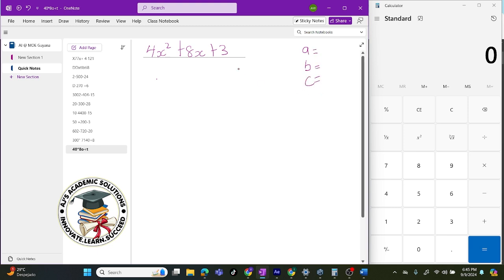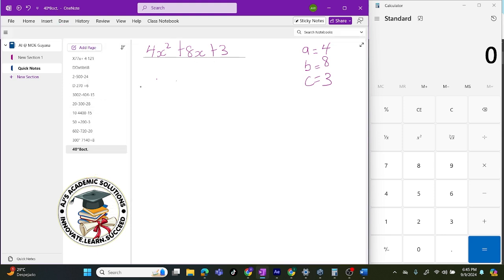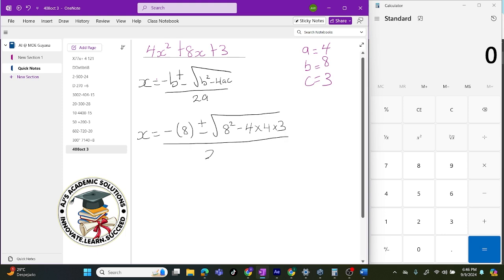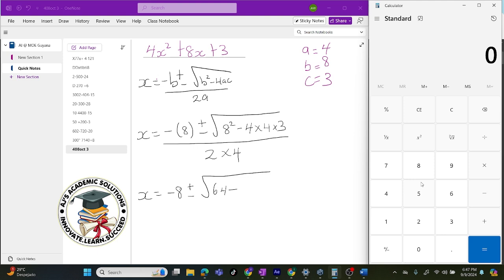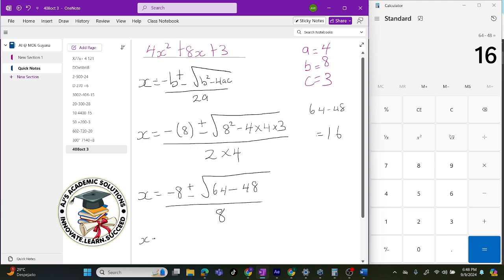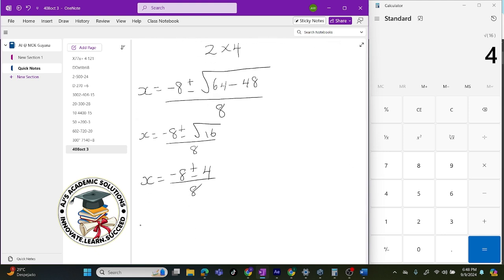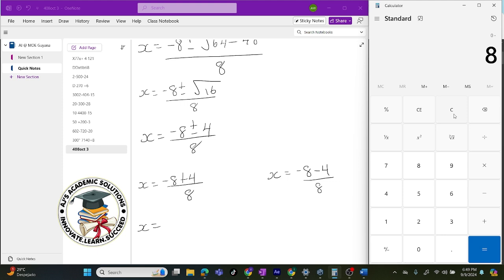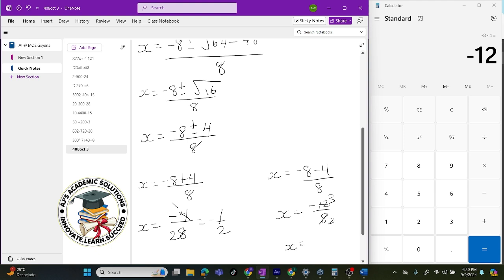Quadratic Formual 1